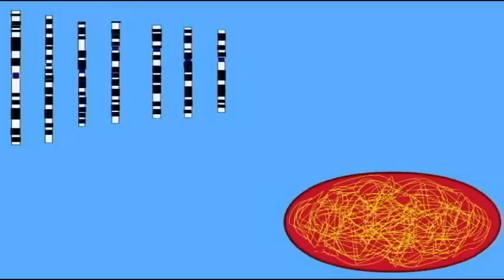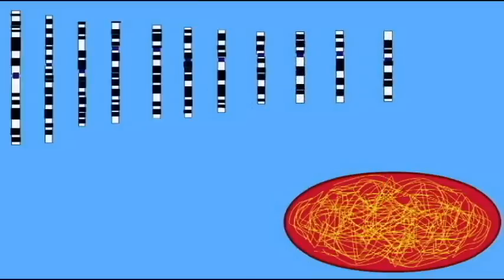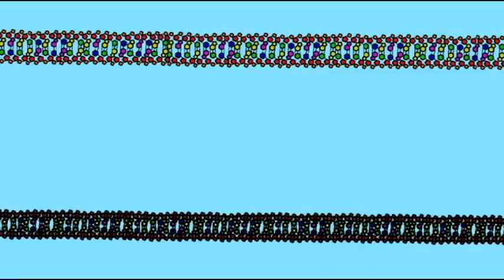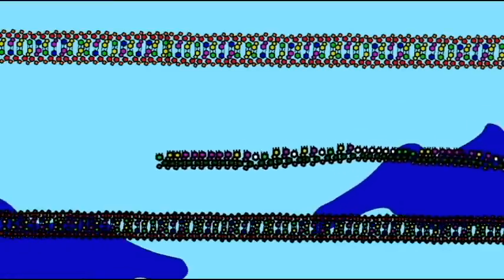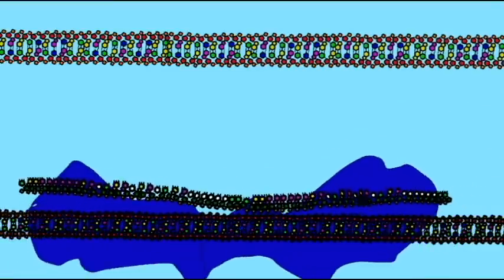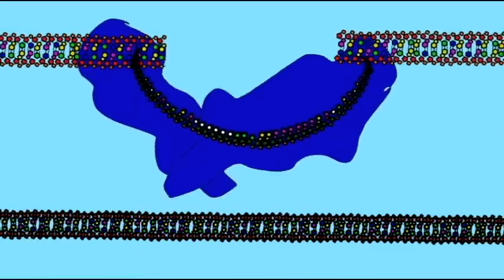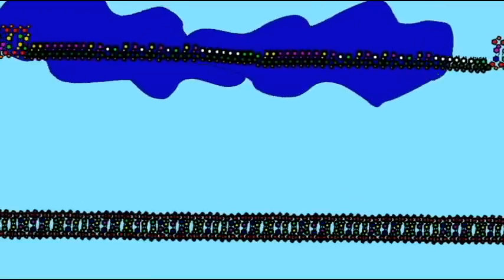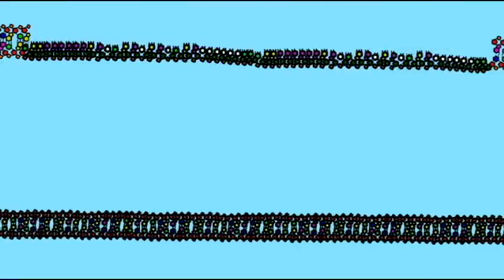GENETICS 3: CHROMOSOMES: ALU SEQUENCES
CHROMOSOMES: ALU SEQUENCES